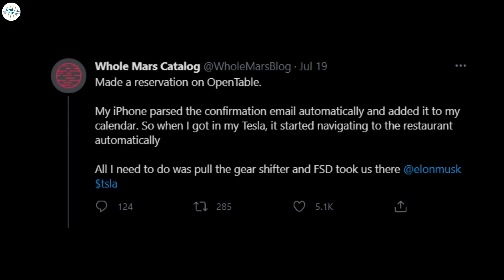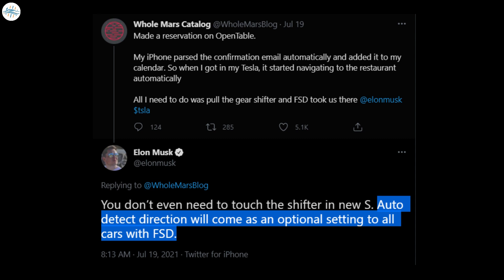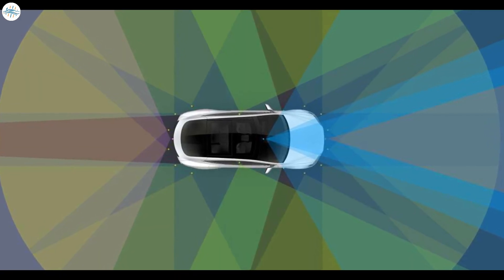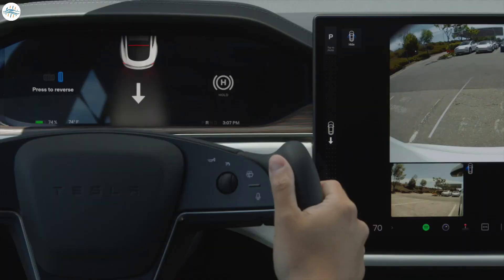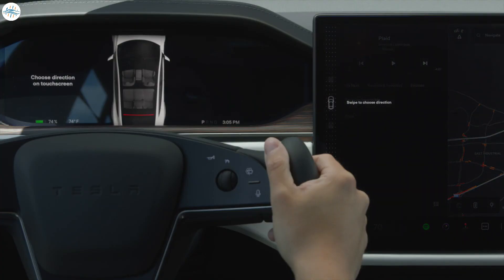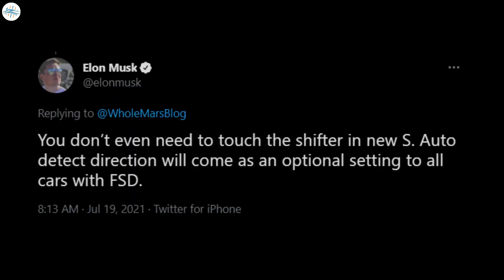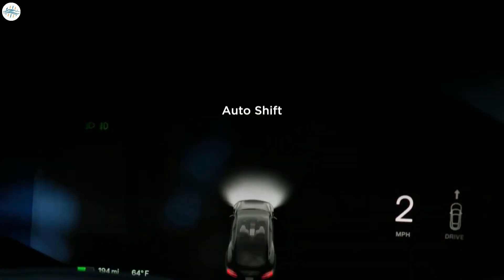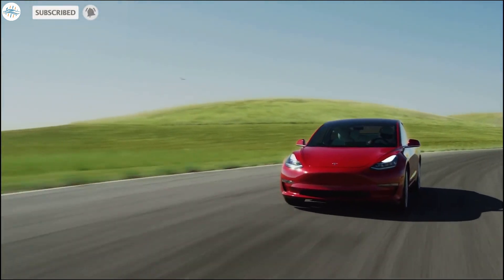Tesla Model 3 &Y To Get Auto Shift - Elon Musk Confirms!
Tesla Model 3 &Y To Gets Auto Shift - Elon Musk Confirms!

It appears that the Tesla Model S’ new Auto Shift function would also be rolled out to other vehicles like the Model 3 and Model Y. This was according to CEO Elon Musk, who recently posted his insights about the feature on Twitter.

While responding to an FSD Beta V9 tester who remarked that his Model 3 only required a pull from its gear shifter to take him to a restaurant, Musk noted that owners would eventually not even need to touch the gear shifter in the new Model S.

Check out the video for detailed Information.